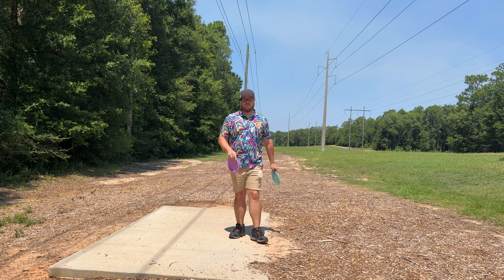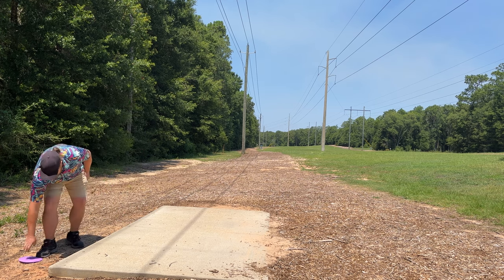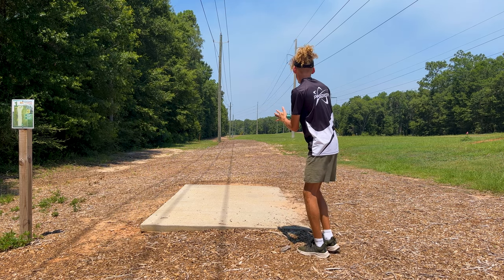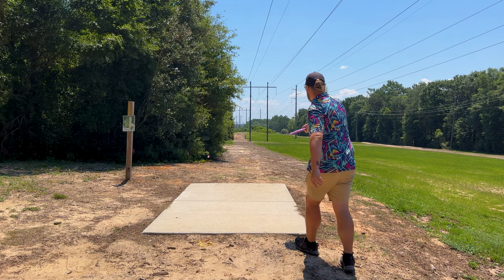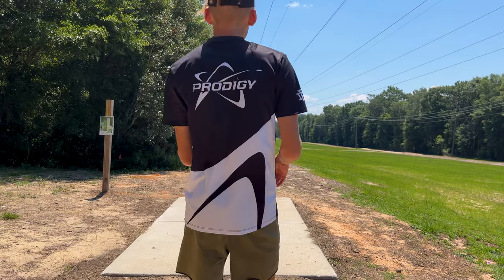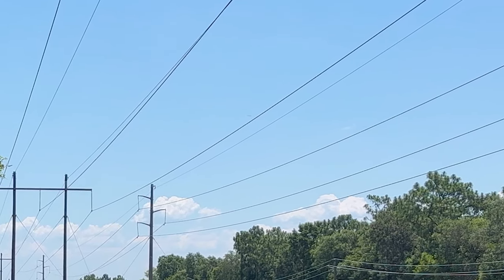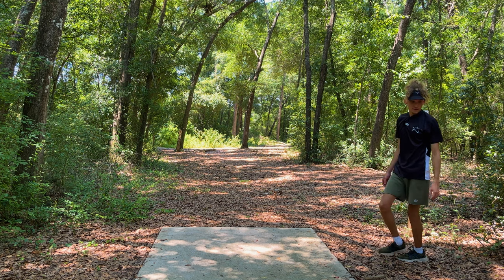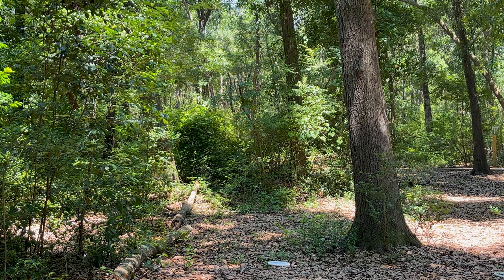Throwing The FUN Line - Trash Panda Ozone Rapid Disc Review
Is this disc trash or treasure? Watch til the end to find out!